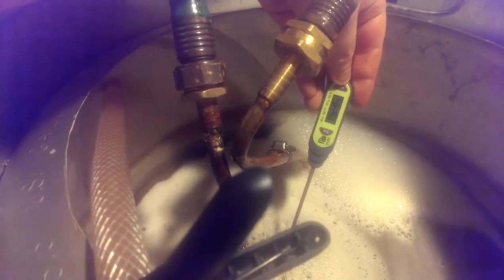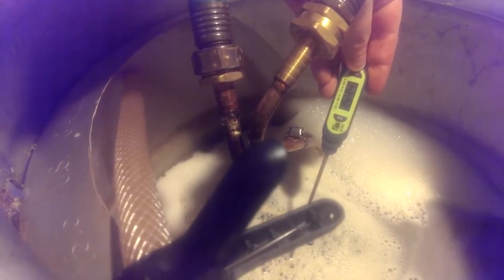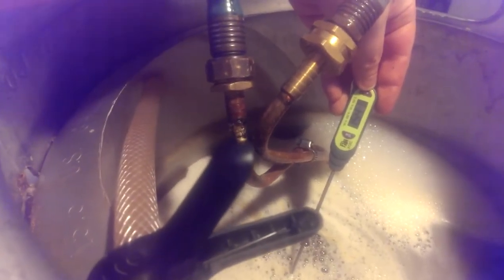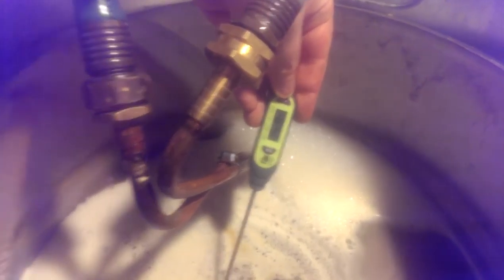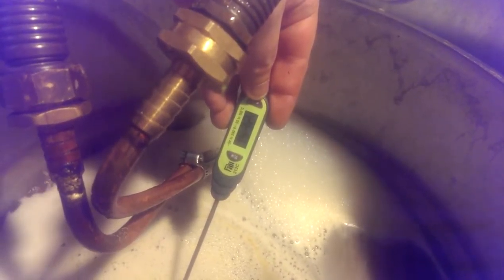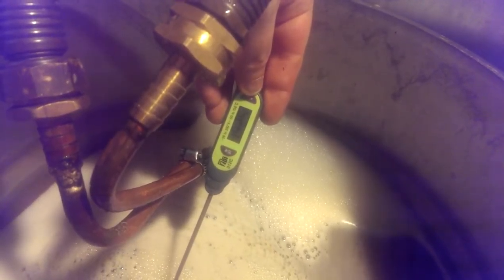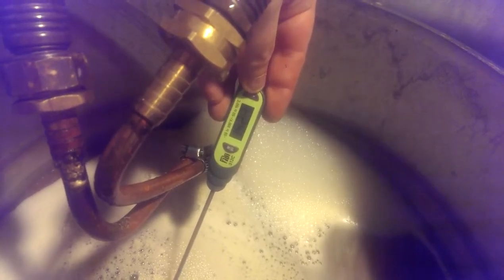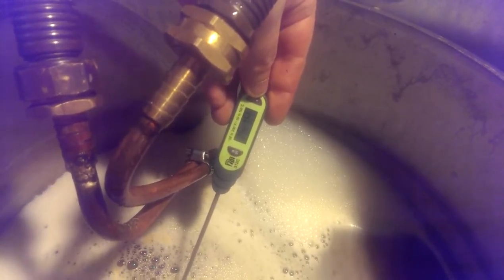Cooling with recirculation pump, Copper Ale